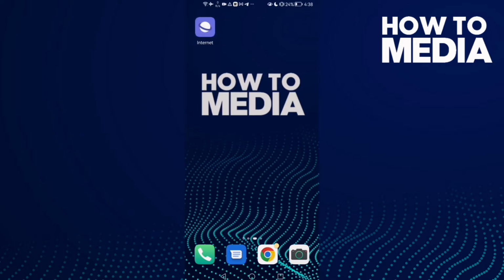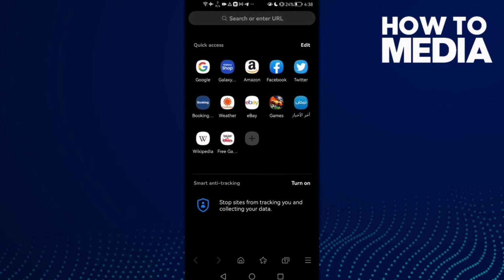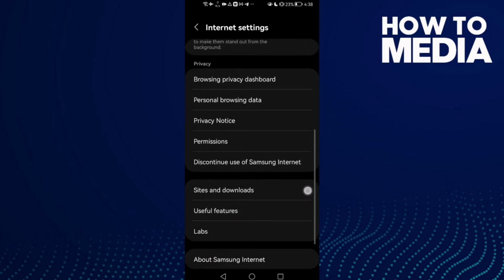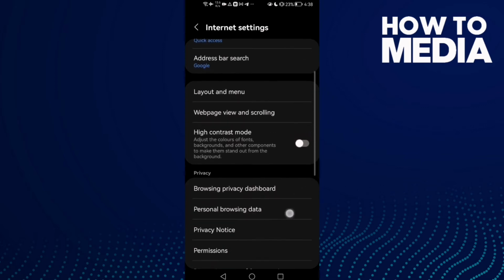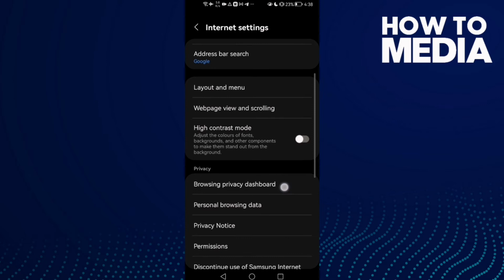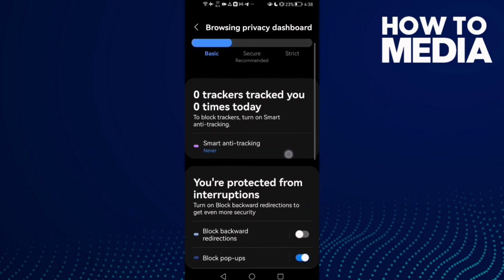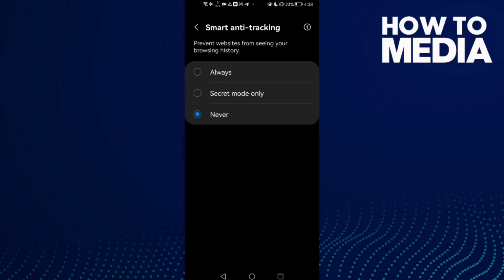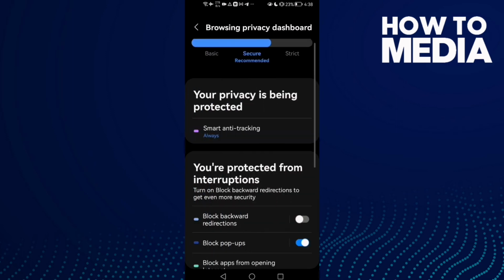How to Enable Smart Anti Tracking on Samsung Internet Browser App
in this video we discuss :